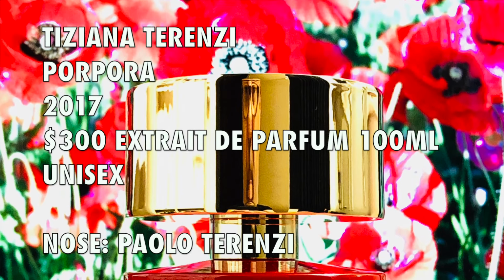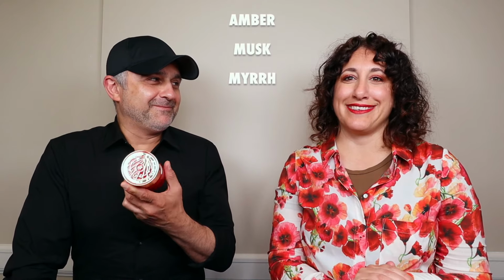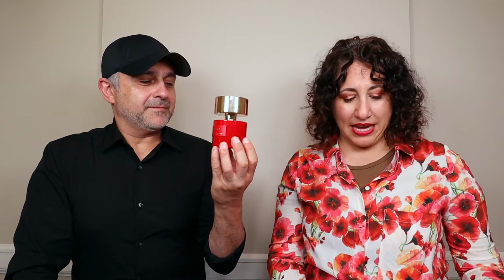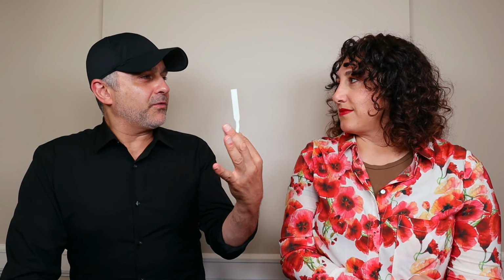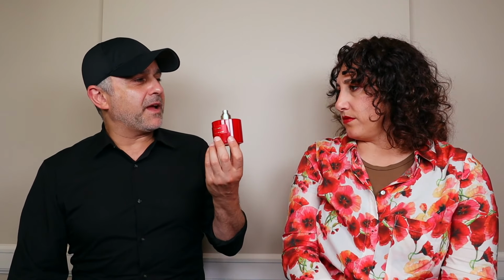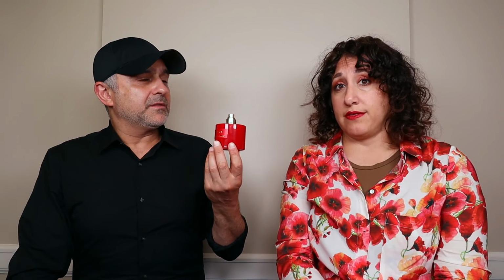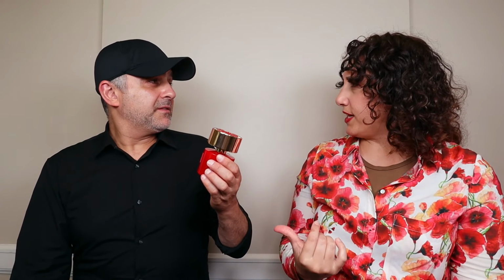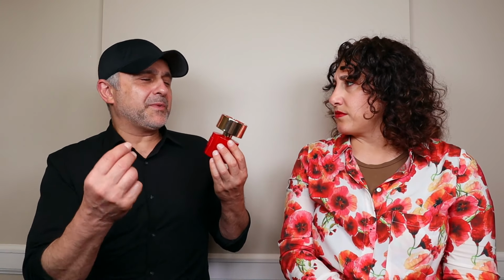Tiziana Terenzi PORPORA Luna Red Moon Fragrance Review w/ Dalya 🌹🌹🌹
Tiziana Terenzi PORPORA Luna Red Moon Fragrance Review

Dalya and I break down this most gorgeous, gothic, extravagant rose fragrance from Tiziana Terenzi, Porpora in this is our Tiziana Terenzi Porpora Fragrance Review. This is a spicy, smoky, resinous, earthy, patchouli and mostly rose perfume. Are you familiar with Porpora? Are you a fan of Tiziana Terenzi fragrances?

Tiziana Terenzi - Porpora
Perfumer: Tiziana Terenzi
Price/Size: $300 for 100ml
Year Of Release: 2017
Style: Oriental Floral, Spicy Floral

🌹Notes:  Top: rose absolute, raspberry, cinnamon, cloves
🌹Heart: Bulgarian rose, poppy, incense, patchouli
🌹Base: chestnut wood, benjamin, amber, musk, myrrh

Most Stand Out Notes: Rose, Incense, Patchouli, Myrrh, Raspberry, Musk, Poppy, Amber,

Porpora Accords: Balsamic, Warm Spicy, Rose, Smoky, Sweet, Spicy

-Tiziana Terenzi Porpora fragrance was sent to me for this review video. The views and opinions for Tiziana Terenzi Porpora fragrance are all my own. If you're curious to try Tiziana Terenzi Porpora fragrance please buy or obtain samples or decants prior to purchasing a full bottle. The fragrances I like you might not like and vice versa. So I cannot guarantee you will react to this fragrance as I have in this video.